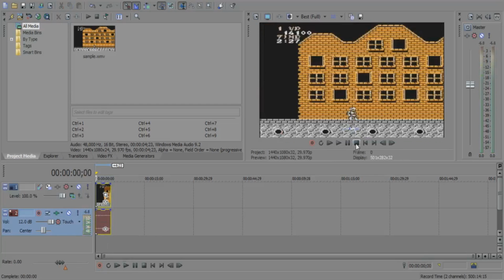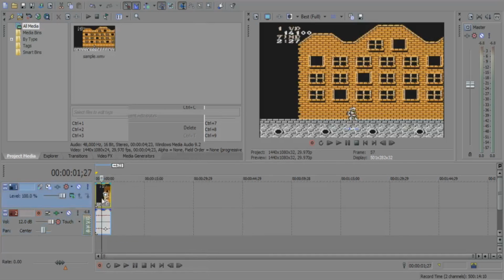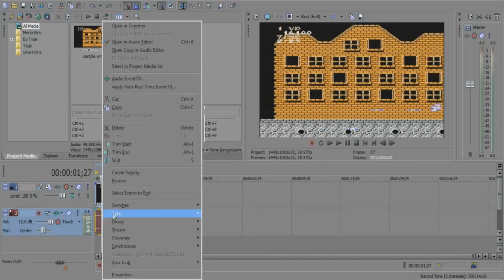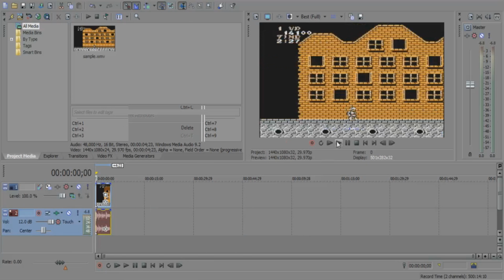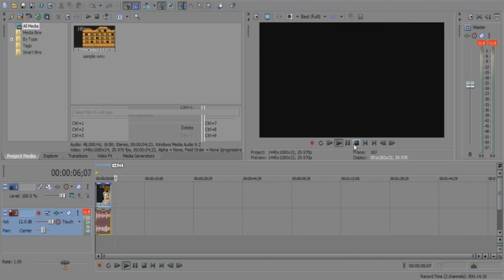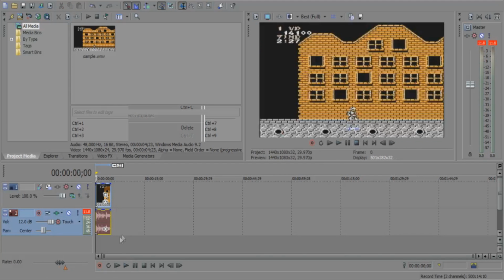Sony Vegas Pro 12 Raise Volume Voice Tutorial 1080p HD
Hey guys!  Quick tutorial here, hope you like it!

-TAGS-
Vegas Professional Free Pro how to keygen crack full version easy tutorial step by install edit save file download computer vista mac windows quick video youtube adobe montage helper help 100%
Sony Vegas Pro 11 Digital Insanity keygen
Sony Vegas Digital Insanity
Sony Vegas Pro 10 key
Sony Vegas Pro 11 serial
How To Get Sony Vegas Pro 11 For Free Tutorial With Voice Instructions Keygen Computer Download Program Software Video Editing Runescape Working Pc Vista Xp Link File Awsome Amazing Cool tutorial hacking editing to get FREE for Windows and XP 32 64 Bit Series arts educational software Microsoft Windows Windows Vista
12 free download no keygen 10 downloads torrent surveys bullshit legit how to very easy high quality 32 bit 64 get techytutorials "sony vegas" "pro 11" "pro 12" "sony vegas pro 12" new features we want see how to get sony vegas pro 12 free